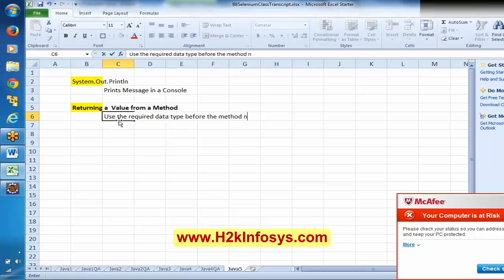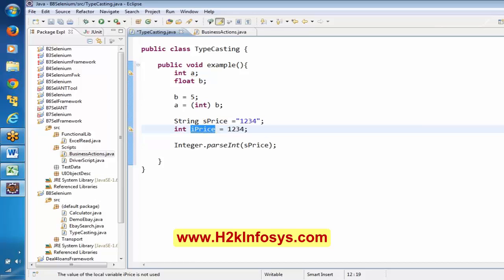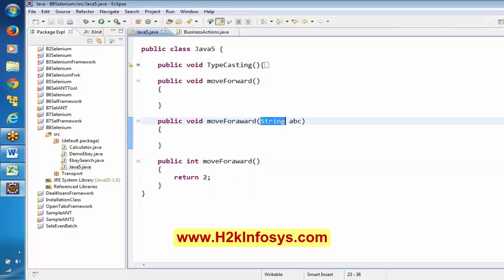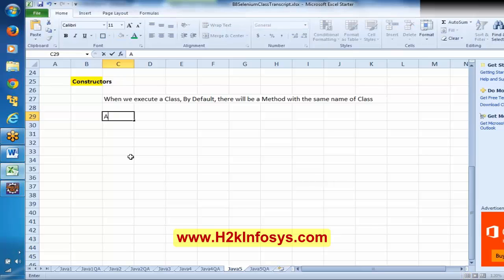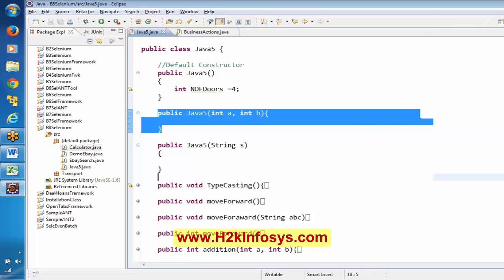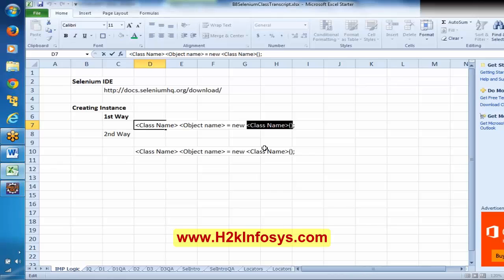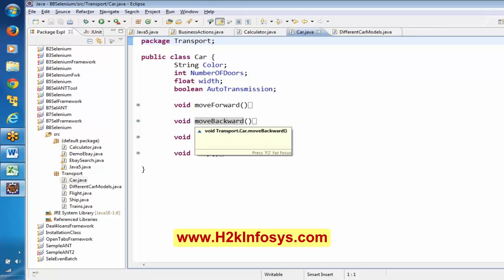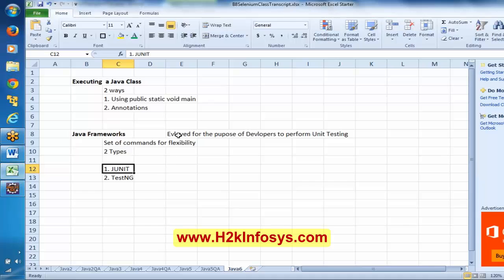Selenium Tutorial for Beginner | Selenium And Java Installation Tutorial from H2Kinfosys